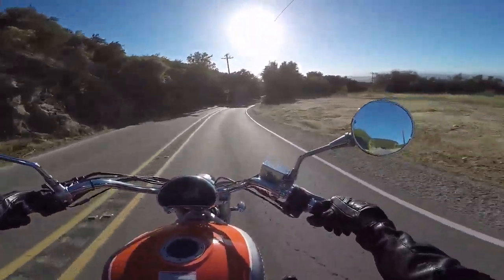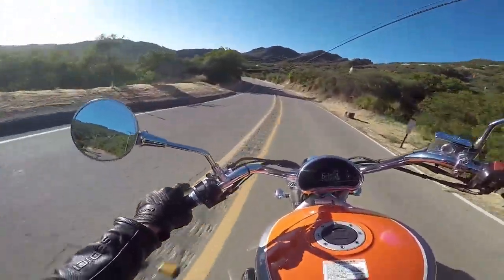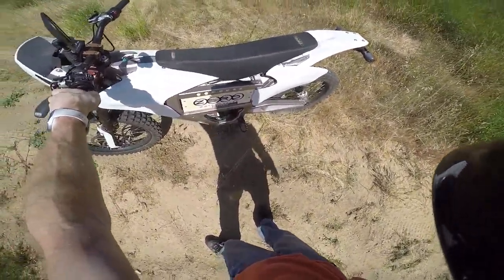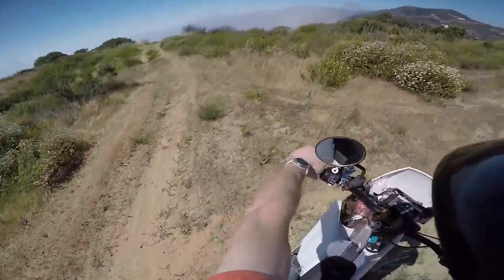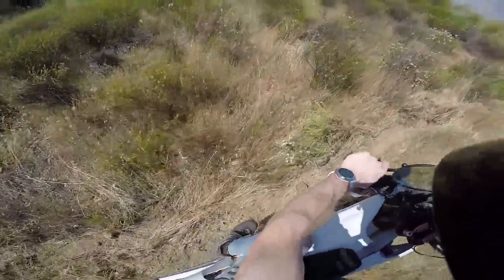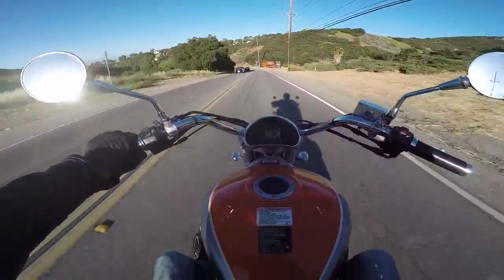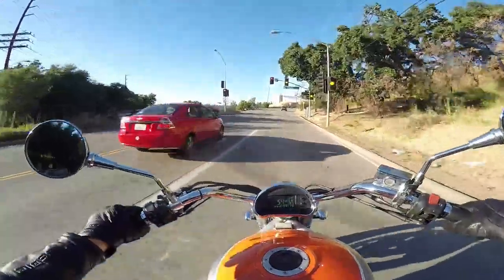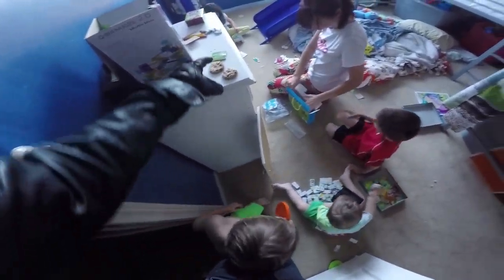Motovlog#3 Do I Like My Hyosung? & ZERO In The Dirt - Enduro Riding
Its That Time Again... lets have some fun...

My Equipment:

for recording:

Gopro Hero 4 silver ( borrowed :) ) :

Panasonic HC-VX981K:

With VW-W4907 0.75X Wide Angle lens:

Nikon ME-W1 Bluetooth:

Azden SGM-990:

Asus GL551JM-DH71: